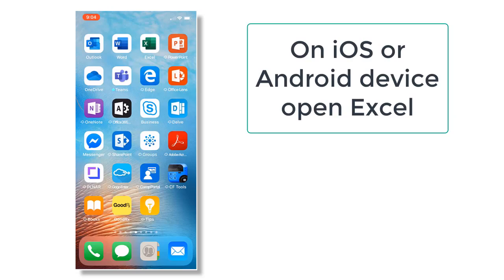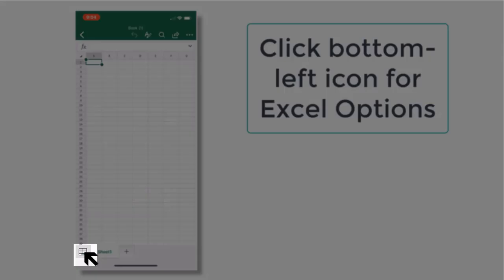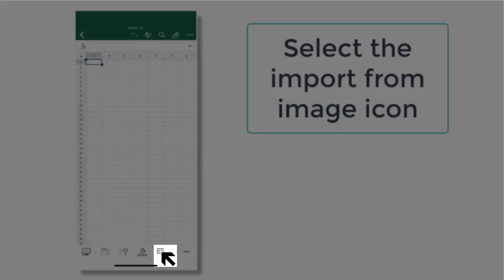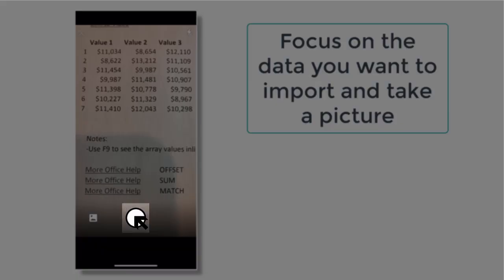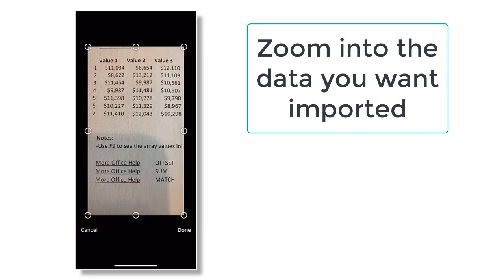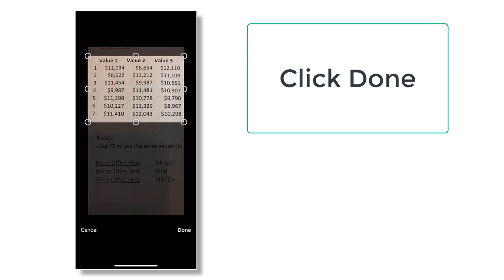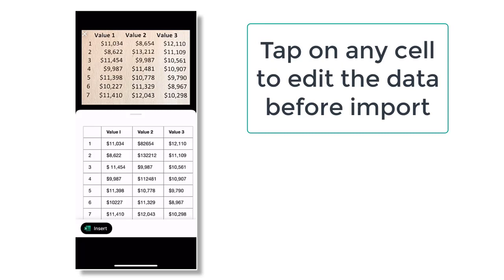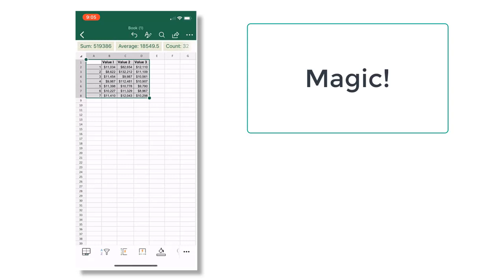Excel Mobile Import from Image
If you download the Office 365 Excel mobile app there is a new feature that allows you to import data into a spreadsheet from an image.  You can use this to capture receipt data, printouts of spreadsheets, tables of data from a newspaper, and any other "data" you can capture as a photo.  Mobile Excel will convert and import the image into editable cells in a spreadsheet.  What a fantastic new tool!